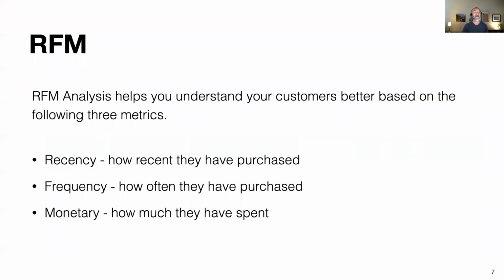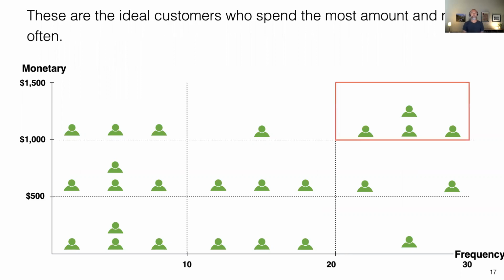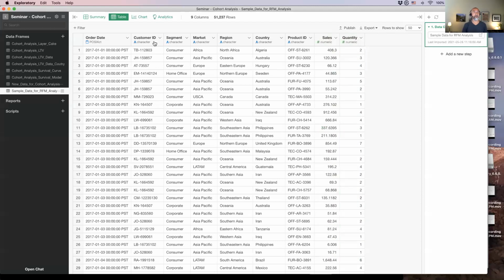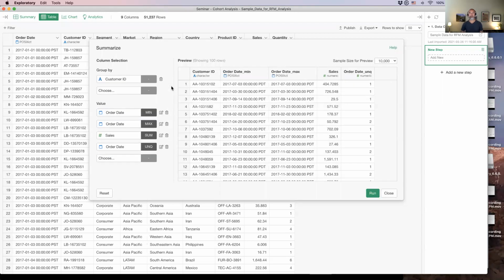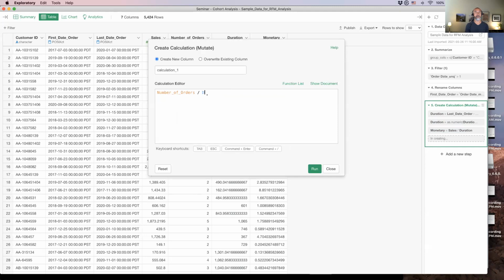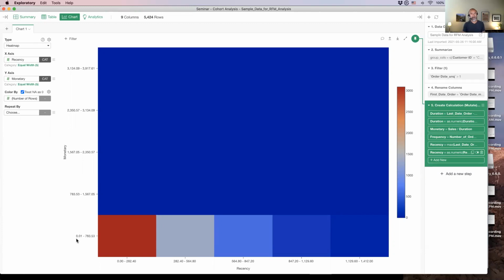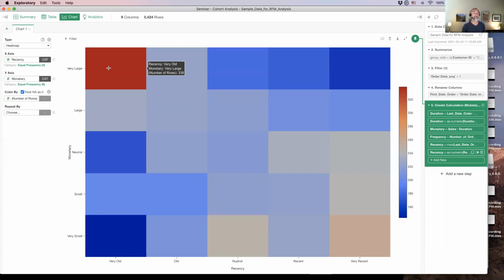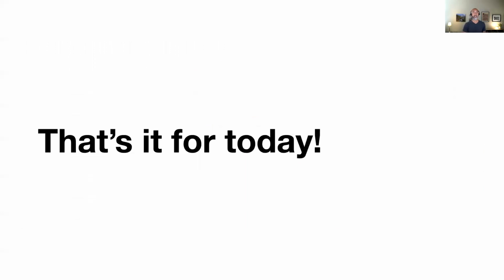Seminar #46 - RFM Analysis for Sales Data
RFM Analysis helps you understand your customers better based on the following three metrics.

- Recency - how recent they have purchased
- Frequency - how often they have purchased
- Monetary - how much they have spent

You can use these metrics to score the customers and segment them so that you can take more optimized actions to improve your business.

In this seminar, Kan presents a way to prepare and visualize data for RFM Analysis.